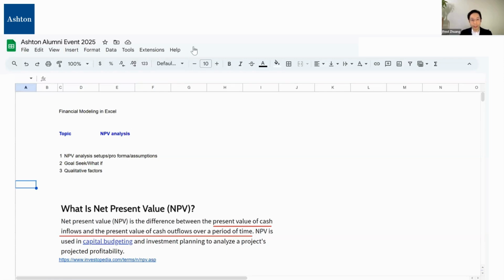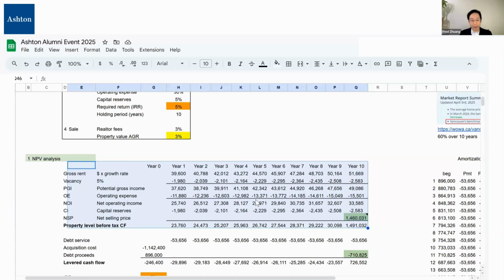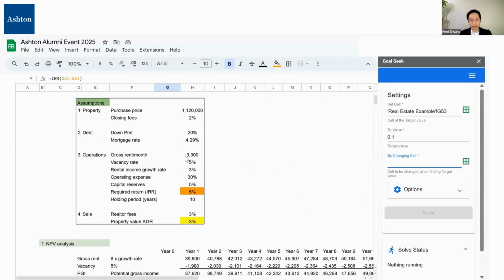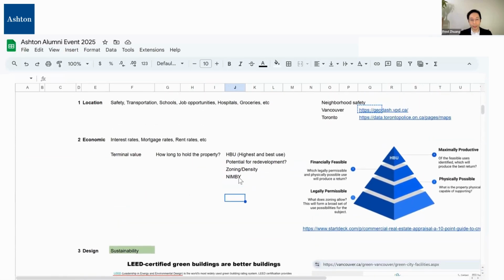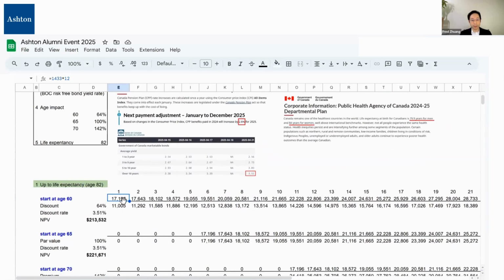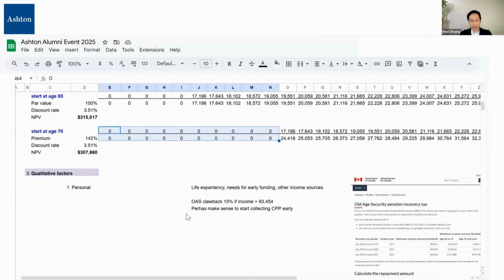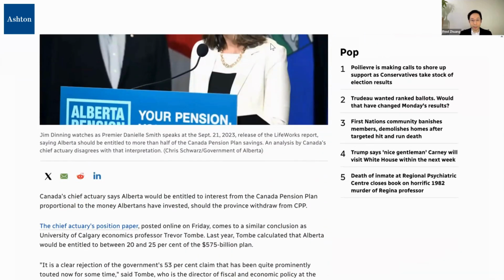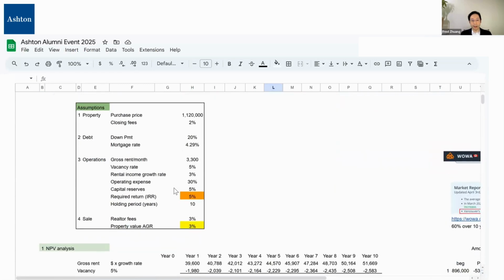Alumni Event | Evaluating Investment Property Using ExcelWith Fred Zhuang | Ashton College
Watch the recording of our recent alumni event with our Student Success Coordinator, Kristi, and Accounting Instructor, Fred Zhuang (CPA).

In this insightful session, Fred will show you how to use Excel to evaluate investment properties with:

Financial forecasting (NPV, IRR, Pro Forma)
Sensitivity analysis to test assumptions
Key qualitative factors that impact investment decisions

Learn more by watching this session today!

ABOUT ASHTON COLLEGE
Today's employers seek practical skills. At Ashton College, our programs and courses are designed to equip you with the knowledge and abilities needed to build a successful career.

Our faculty members are industry professionals who bring real-world experience to the classroom. They provide personalized guidance and support to help you succeed.

Flexible Learning Options:
Ashton College offers two learning options to suit your schedule:
 - Synchronous
    Students access learning through live online classes according to a fixed schedule; or
 - Asynchronous
    Students access learning through recorded online classes according to a fixed schedule.

Experience the Ashton Advantage:
- Practical Education: Learn skills that employers value.
- Expert Faculty: Benefit from industry-experienced instructors.
- Personalized Support: Receive individual attention and guidance.

Let Ashton College help you start your journey to a brighter future.

Ashton College
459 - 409 Granville Street, Vancouver, BC V6C 1T2